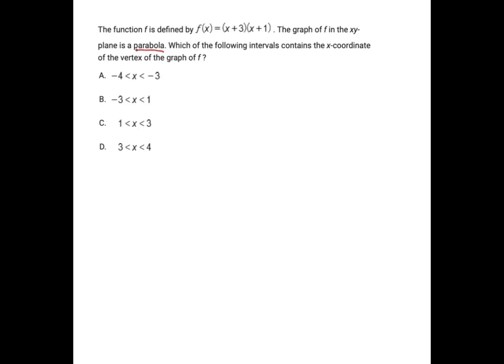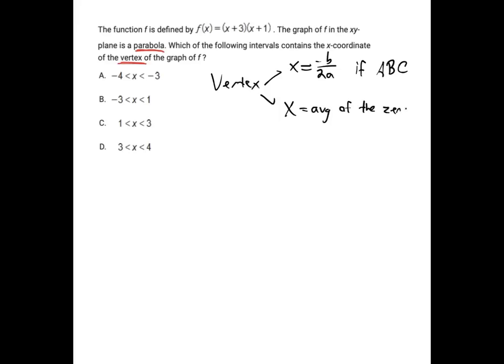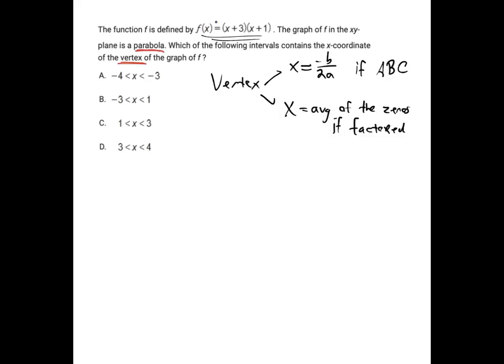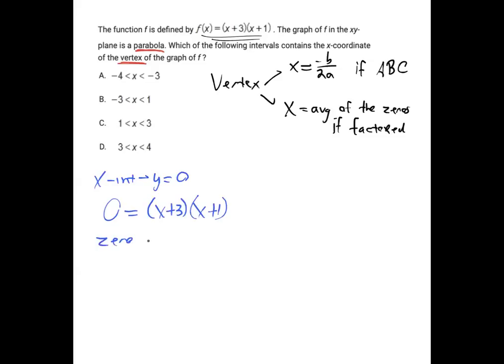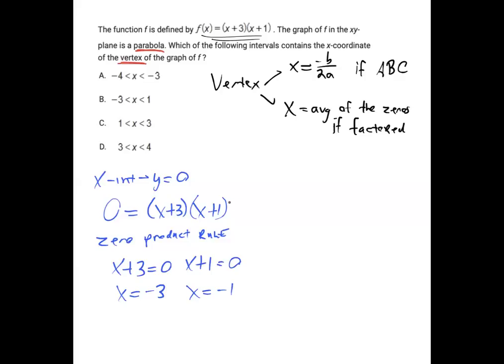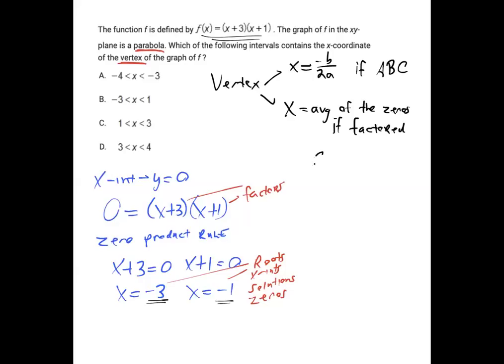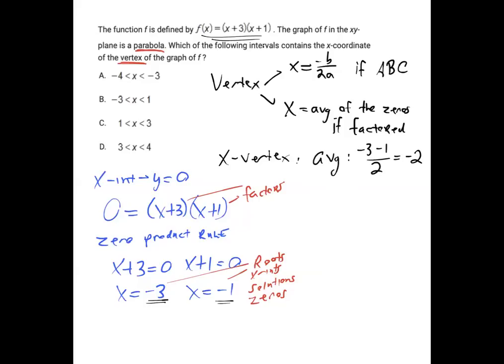The function f is defined by f(x)=(x+3)(x+1). The graph of f in the xy-plane is a parabola...